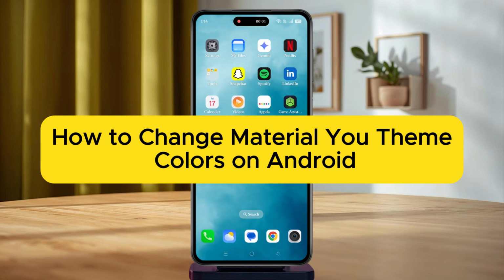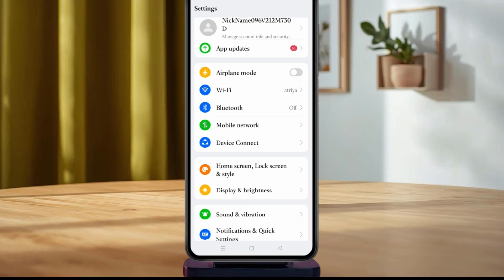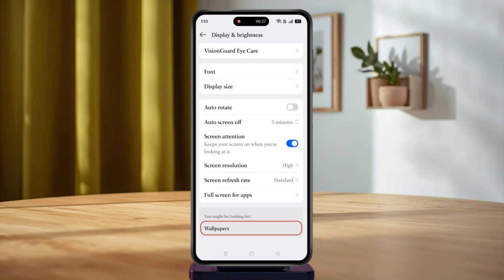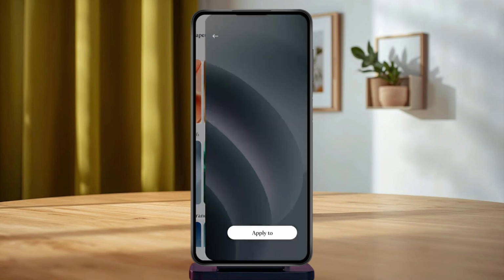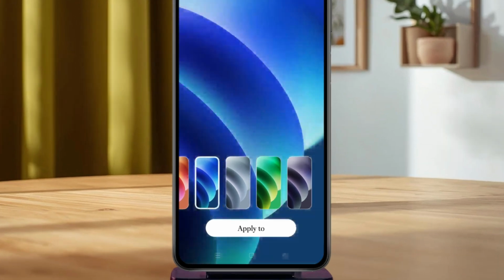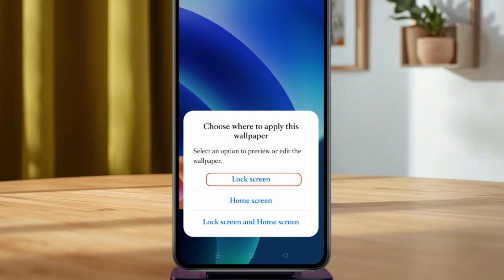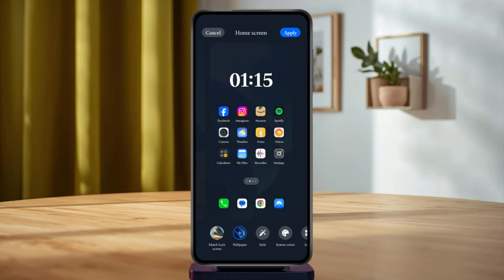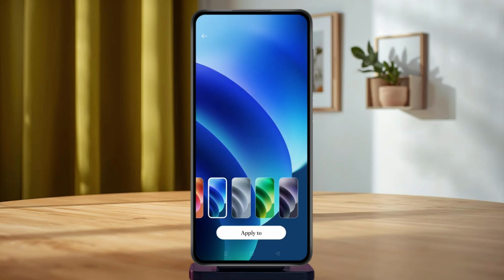How to Change Material Theme Colors on Android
Learn How to Change Material Theme Colors on Android in this easy step-by-step tutorial. If you want to change Material Theme colors on Android, this guide will show you how to customize your Android phone colors using the Android personalization settings. You'll also learn about Android Material You theme customization, how to change Android theme colors, and personalize your device with Material theme options for a fresh new look.

Timestamps:
0:00 Introduction
0:20 Open Wallpaper & Style Settings